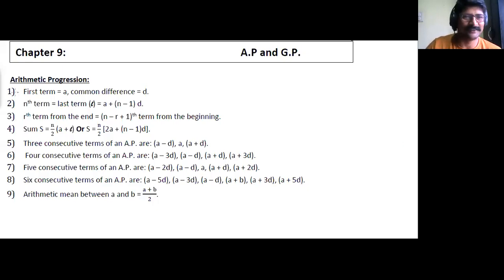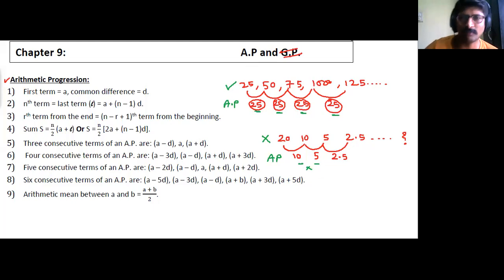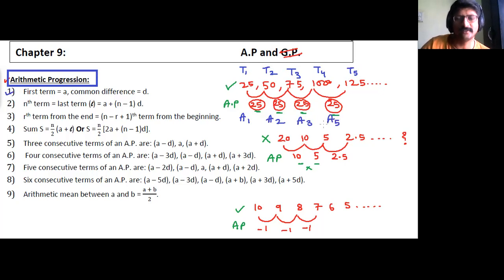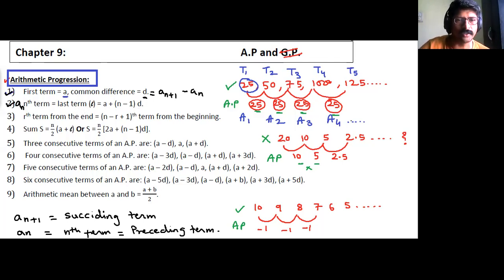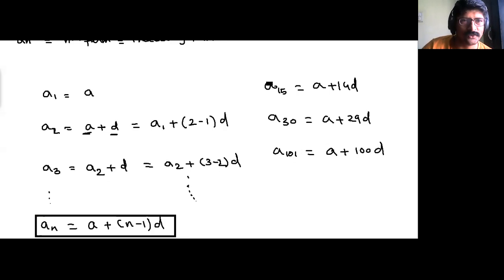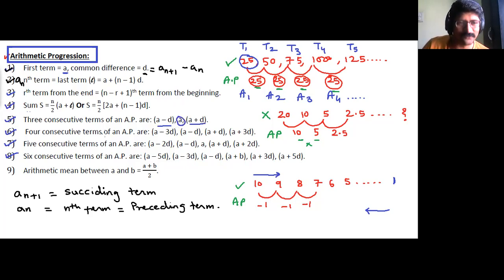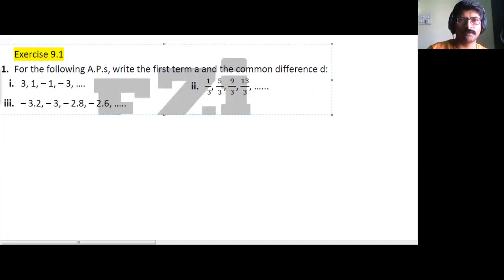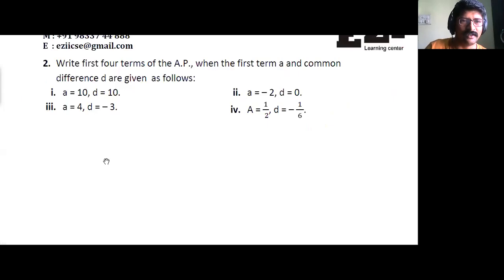10TH | Arithmatic Progression| class 1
Introduction of chapter
Intro of all Variables And
All Formulae Explained Very well

so watch it till end and have fun learning ..